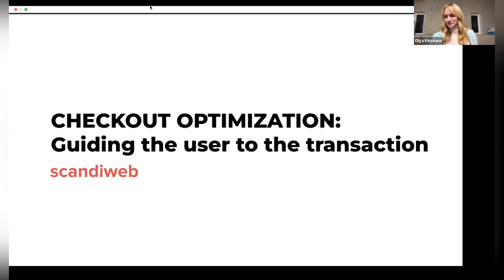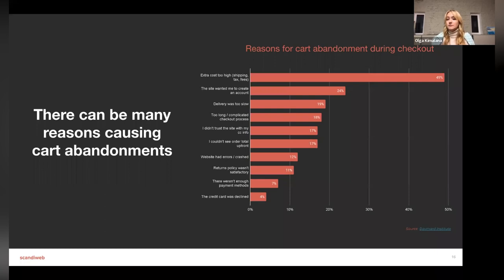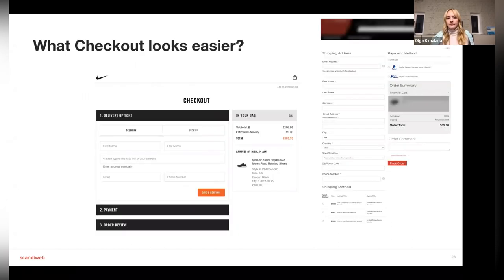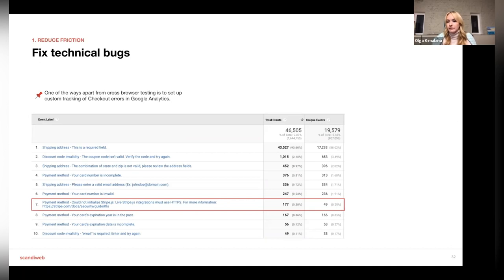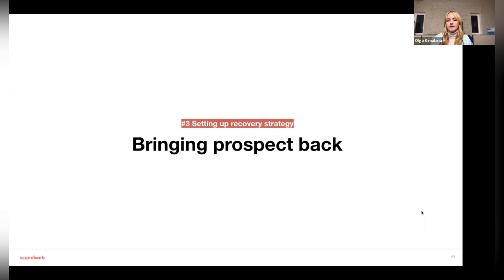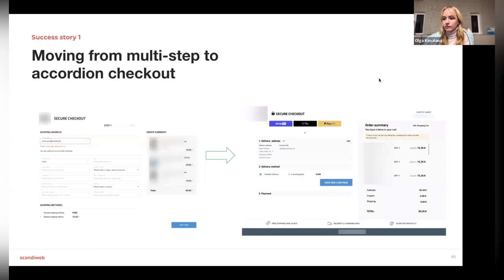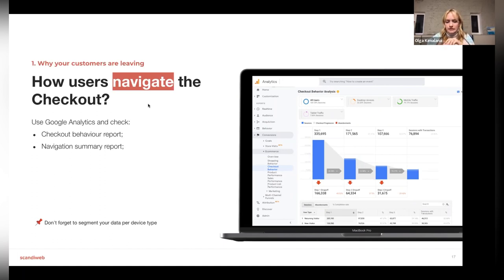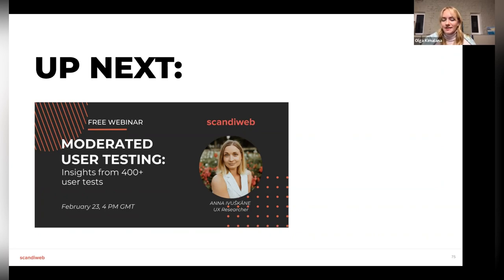Checkout Optimization: Guiding the user to the transaction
Checkout is the most important part of the website – that’s where the money is. Hence, you need to make sure nothing stands in the way of the customer placing an order. In this webinar, we will share our learnings from optimizing many different checkouts over the years and how to apply this knowledge to deliver the best user experience for your customers.

Topics:
- Principles of сheckout optimization
- 10 examples of checkout optimization for eCommerce
- How to audit your checkout

00:00 Welcome to the webinar!
02:16 Couple of words about the Speaker
03:28 Why should you care about checkout optimization?
06:09 How does checkout optimization work?
06:40 Uncovering flaws in the current checkout
14:04 Checkout optimization best practices
29:27 3 main checkout types
34:13 Setting up a recovery strategy
34:50 A bit of inspiration
37:08 Checklist with ‘low-hanging fruits’
38:17 Q&A
55:35 UP NEXT - Moderated user testing

Topics:
- 10 examples of checkout optimization for eCommerce